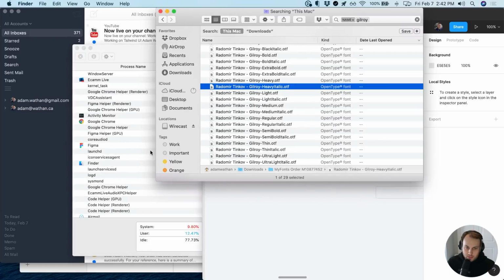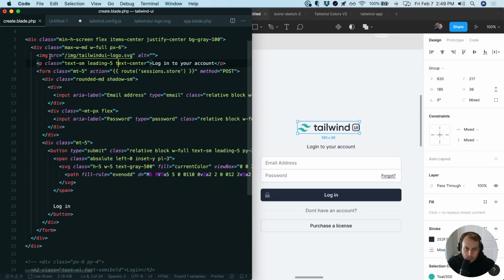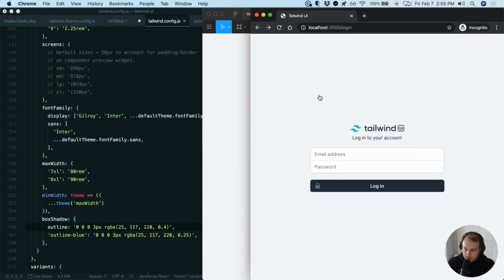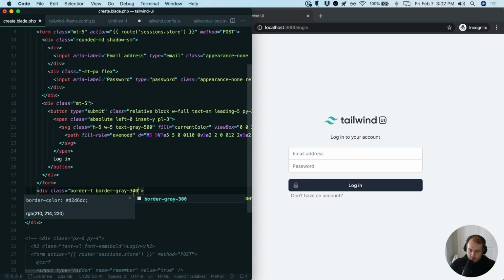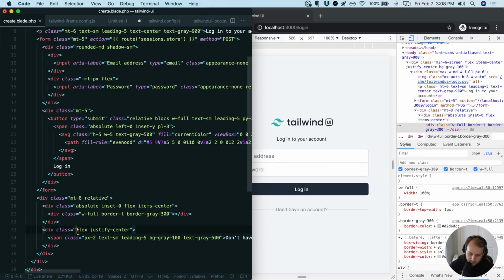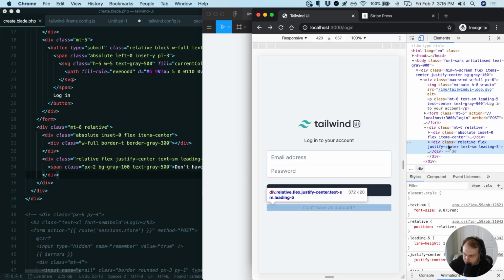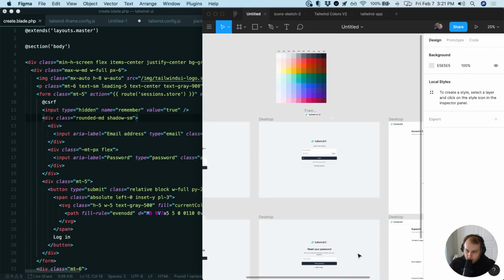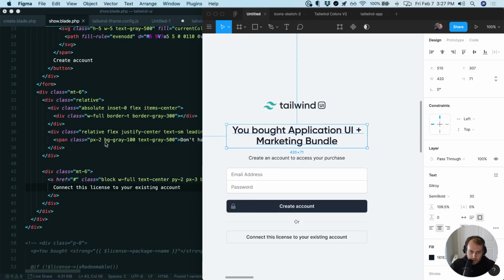Working on Tailwind UI